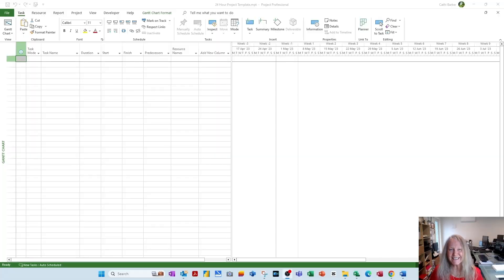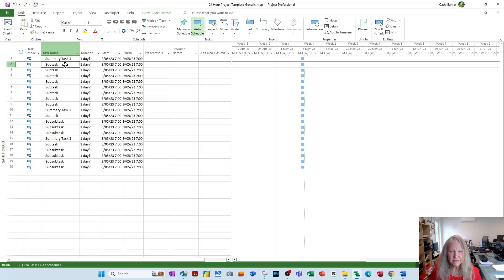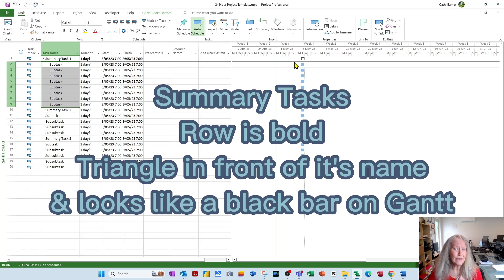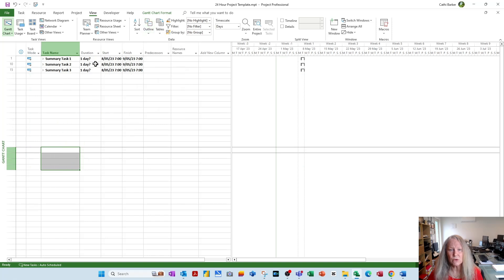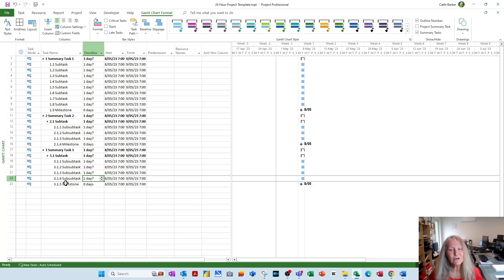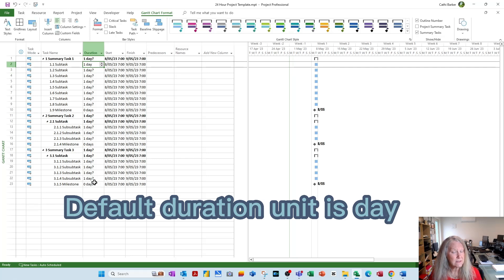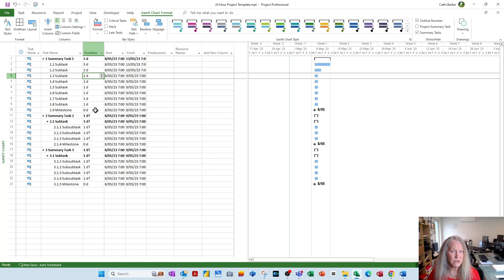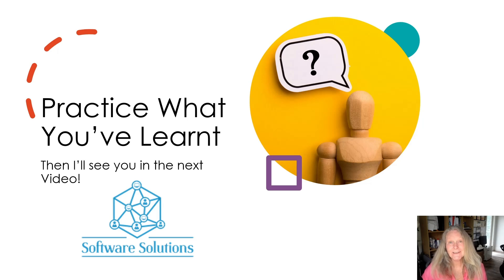Microsoft Project Create a 24 Hour Calendar Template - Video 2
STEP 4. INSERT TASKS
SUMMARY TASKS
SUB TASKS
STEP 5. OUTLINING
WORK BREAKDOWN STRUCTURE (WBS)
To Show or Hide the Work Breakdown Structure
SHOW OUTLINE NUMBERS
STEP 6. DURATIONS
MILESTONES